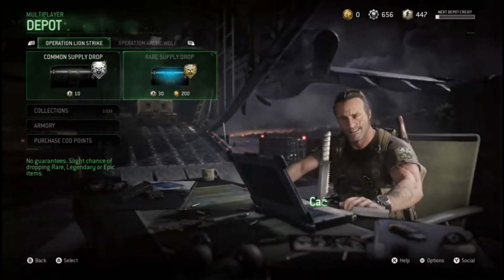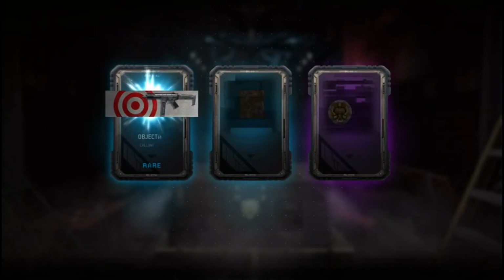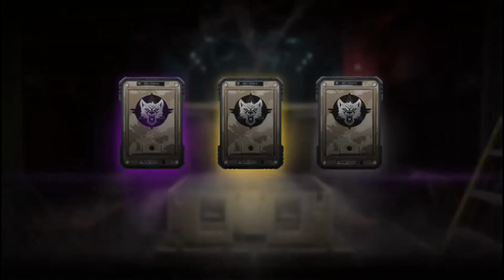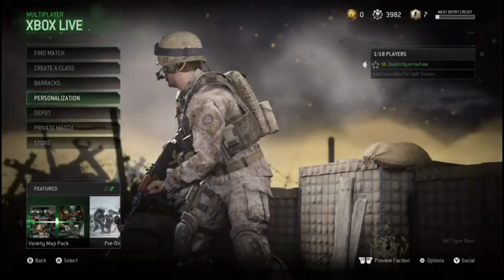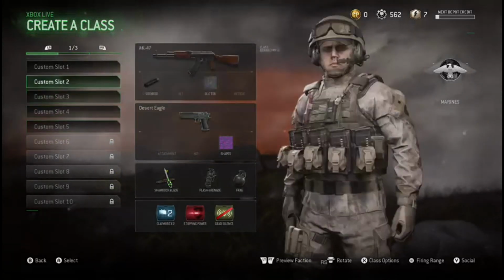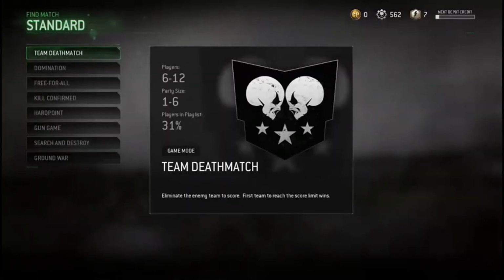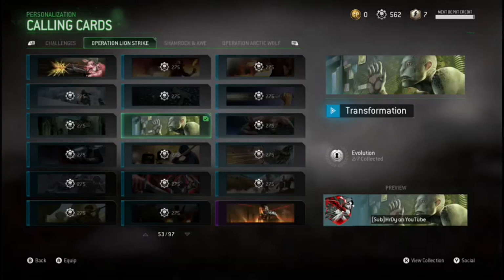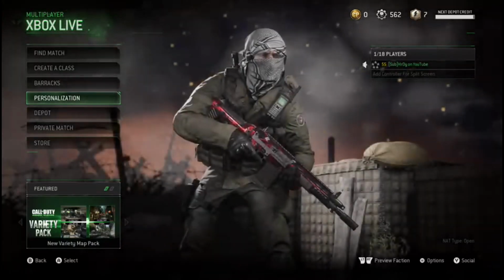SUPPLY DROP OPENING!!!!!!